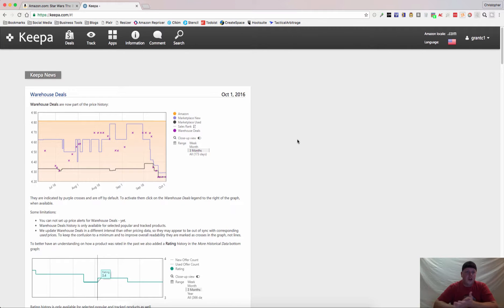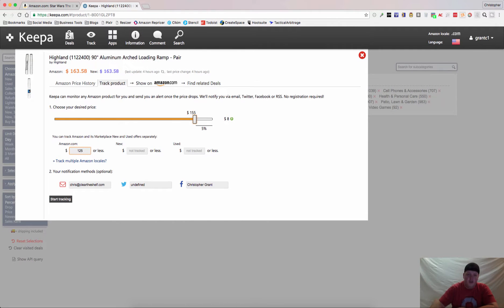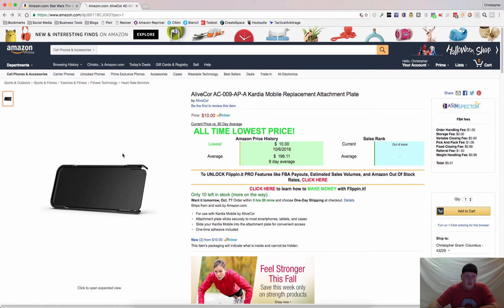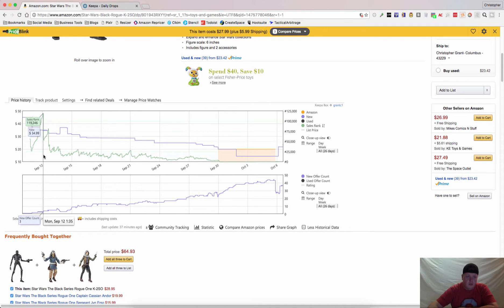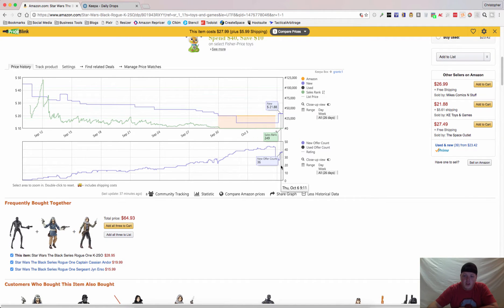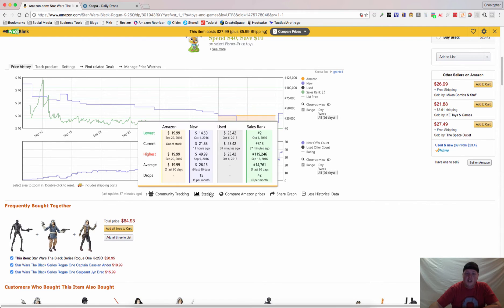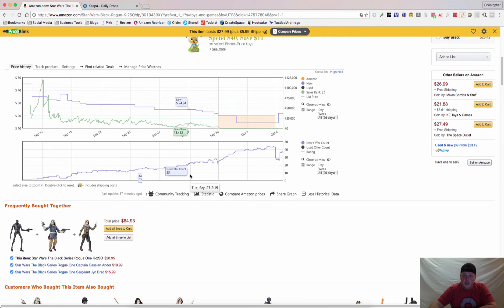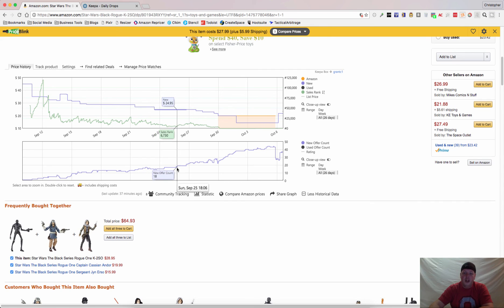Keepa Tutorial | Using Graphs to Make Wise Sourcing Decisions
Keepa is one of the most powerful tools available to help you make wise decisions before purchasing an item to resell.

It will show you price fluctuations, number of sellers, whether or not Amazon is in stock and how often they come into stock of an item.  It will also show you historical rank and will even track products for you when the prices drop.

Learn how to use this to make wiser decisions before purchasing.